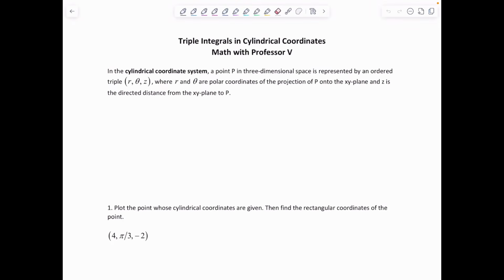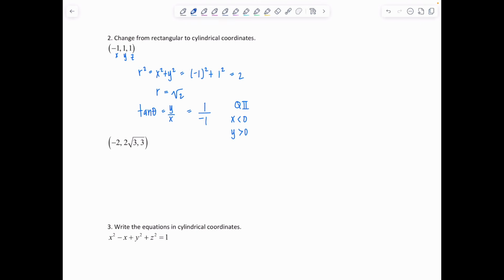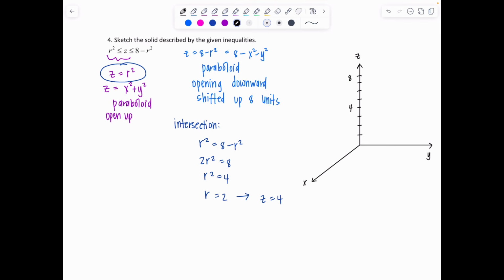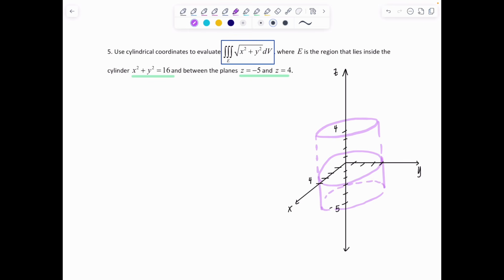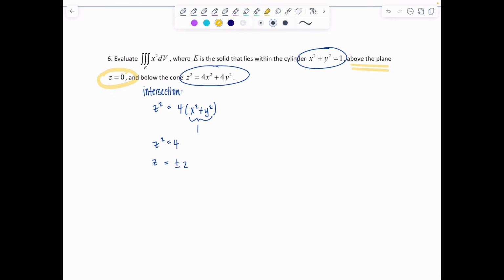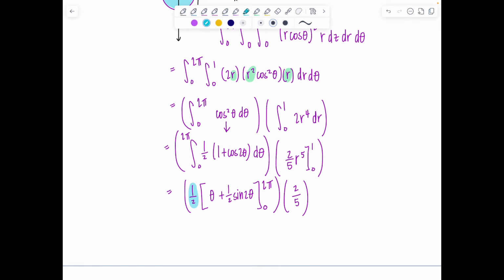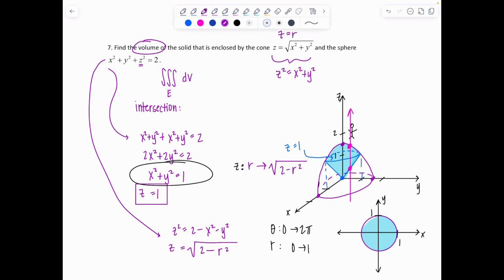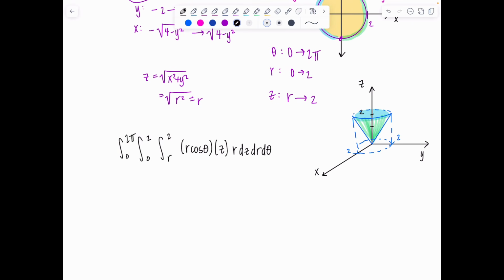Triple Integrals & Cylindrical Coordinates | Step-by-Step Volume Examples (Calc 3)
Master triple integrals and cylindrical coordinates with these detailed, step-by-step examples! In this Calc 3 video, you’ll learn how to:
• Set up and evaluate triple integrals over solid regions
• Convert from rectangular to cylindrical coordinates
• Use cylindrical coordinates to find volume

This lesson is packed with extra practice problems and clear explanations to help you build confidence solving volume integrals in multivariable calculus.

If you need the full lecture and theory behind the formulas, check out my first video on this topic — this one focuses entirely on problem-solving.

xoxo,
Professor V